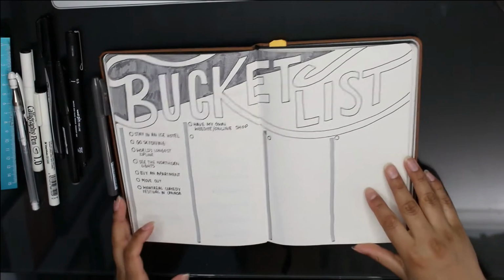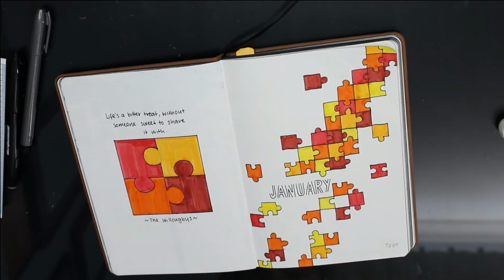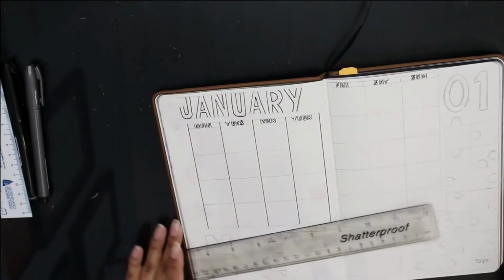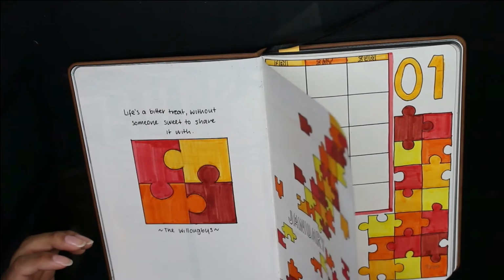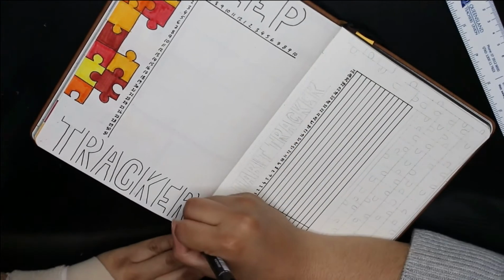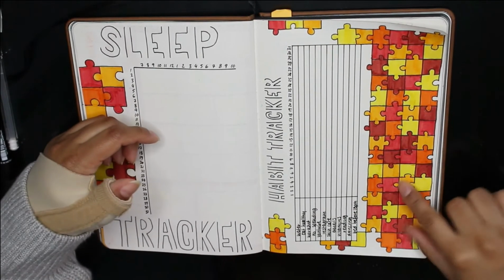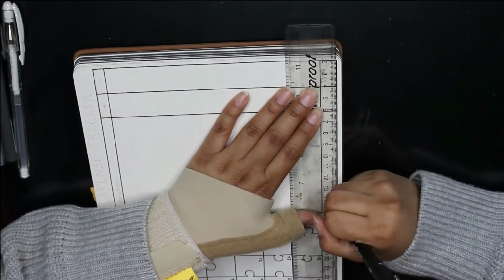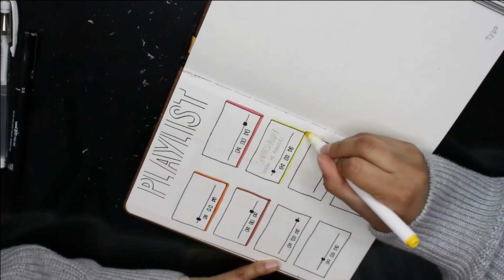BULLET JOURNAL SPREAD | January 2021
First months spread for the new year, and it's "puzzling" the theme I chose for this one. ;P

Hope you all enjoy this new content and liked this video,! ;)